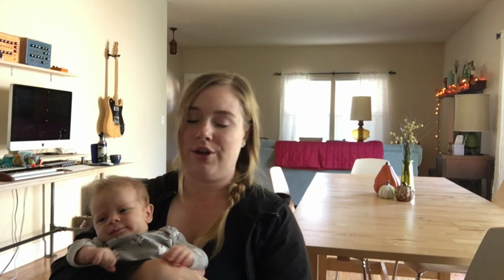Sidney's Birth Story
At 40 weeks, one day before his EDD, our son Sidney was born. Here is the story of his induction, epidural free labor and birth.